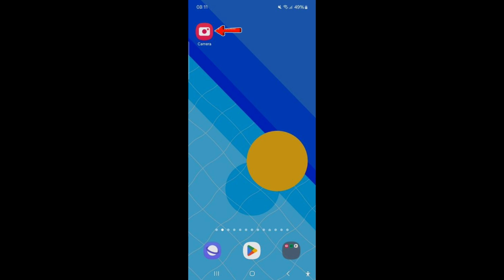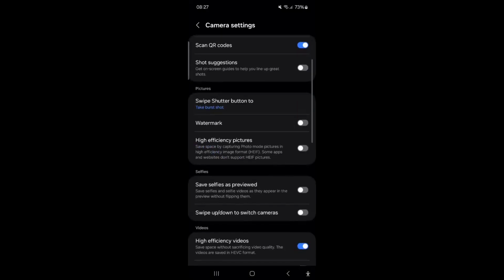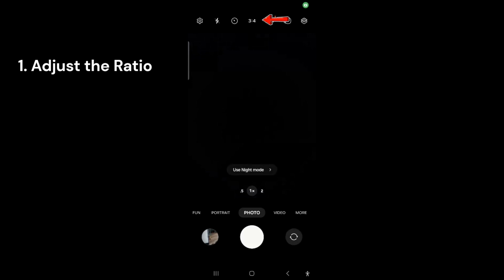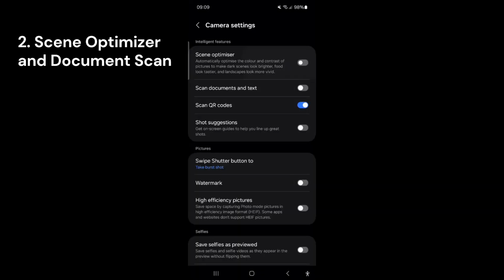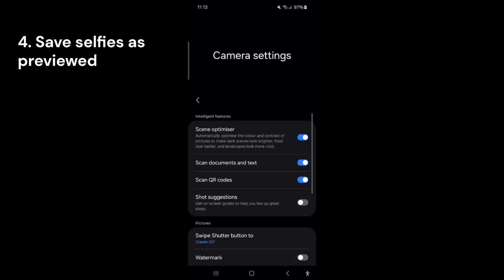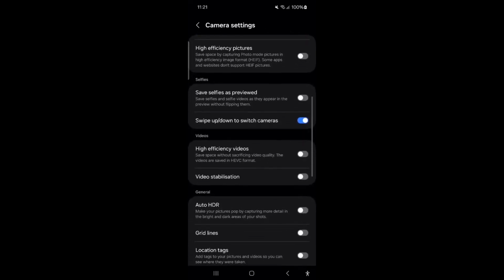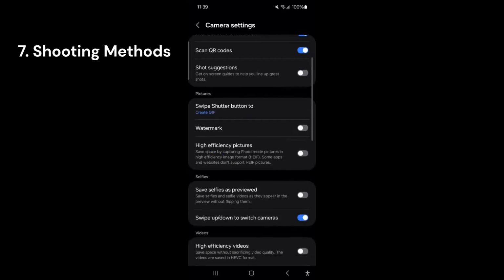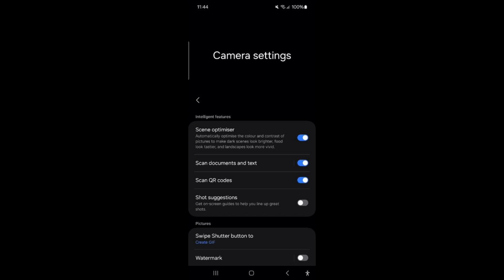8 IMPORTANT Camera Settings All Samsung Owners Need To Change ASAP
In Today's Video, we go over the settings I change on my Samsung. These are also settings you should change as well. This video mostly serves to answer those who always ask "how do you set up your camera"